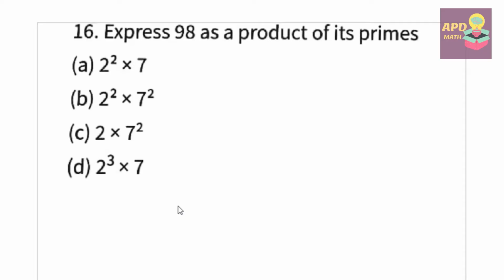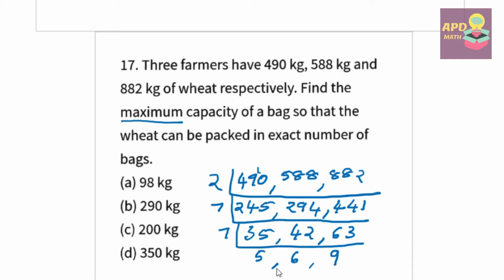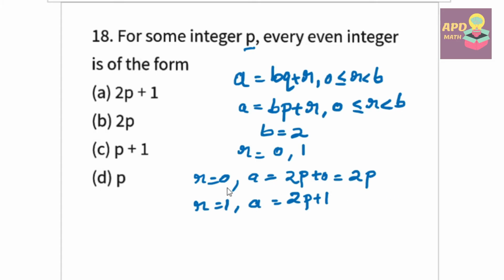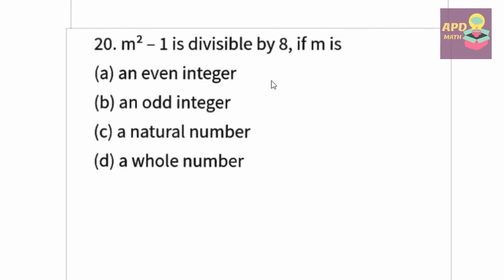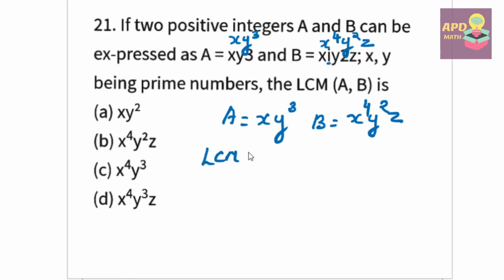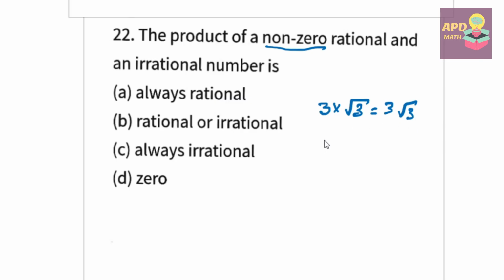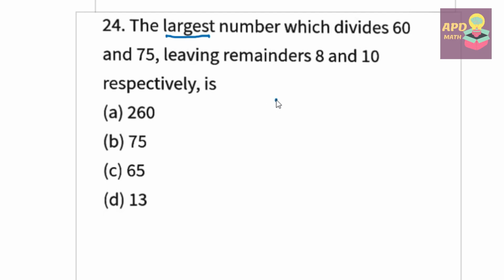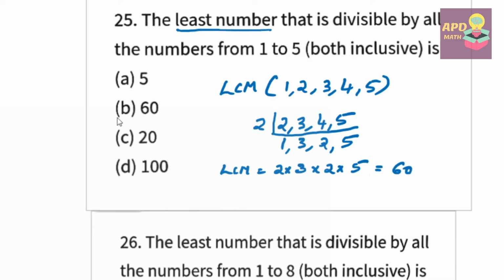MCQ | CLASS X | REAL NUMBERS | CBSE | NCERT | PART 2 | IMPORTANT QUESTIONS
As per the new pattern of CBSE 2022-23the above questions are prepared (1mark questions)